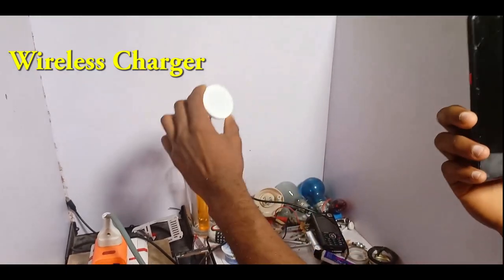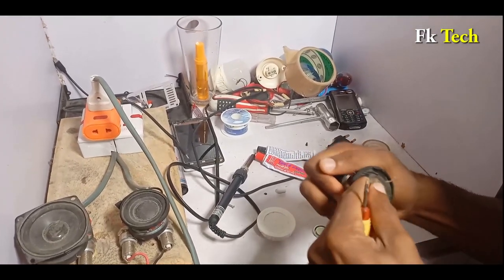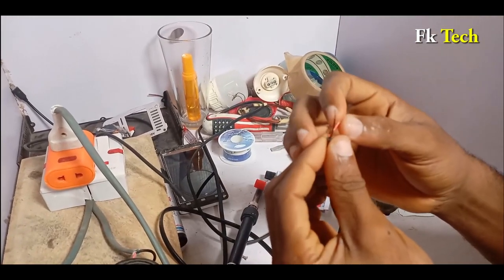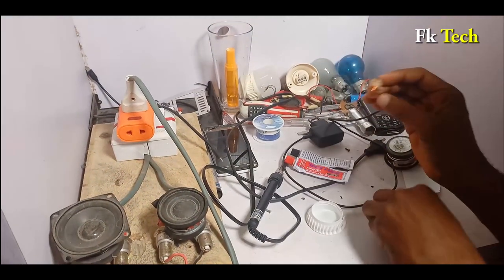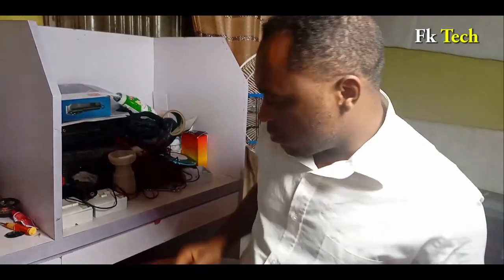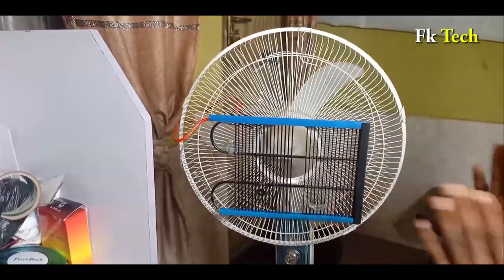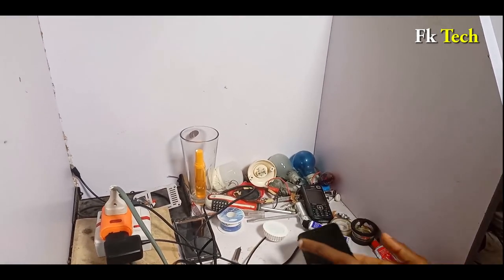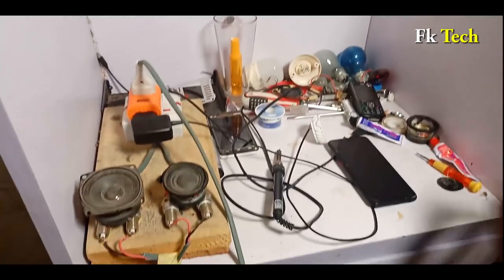How To Create Wireless Charger at Home With Coil & Magnet